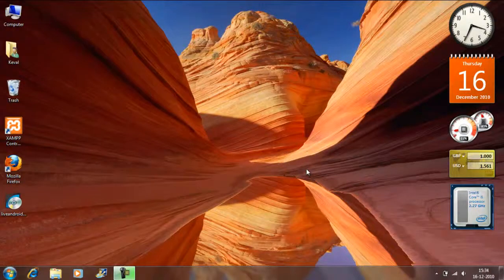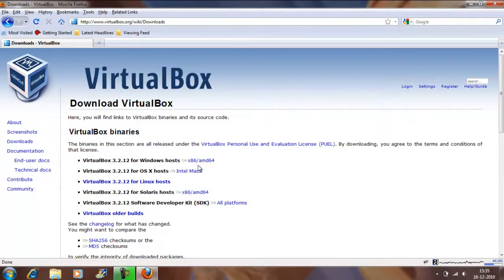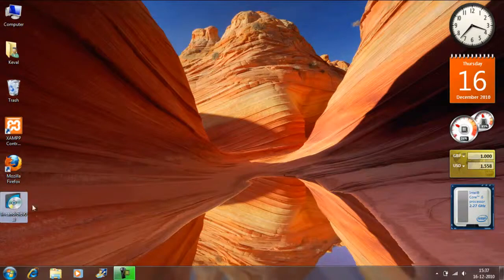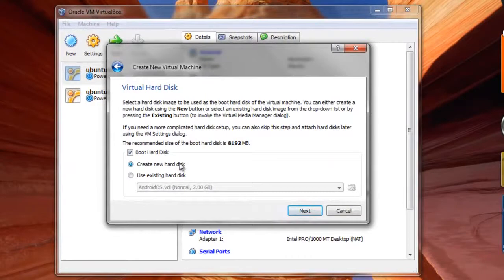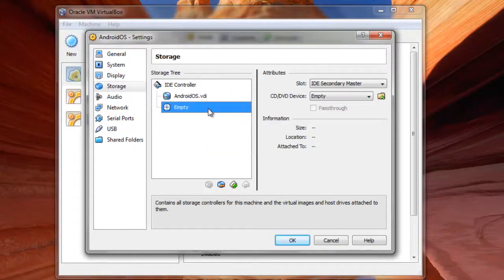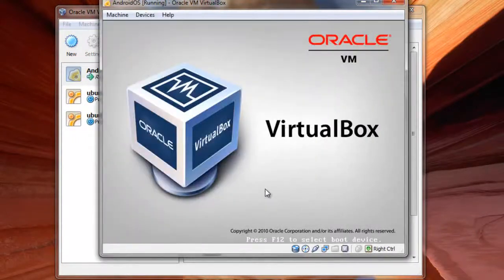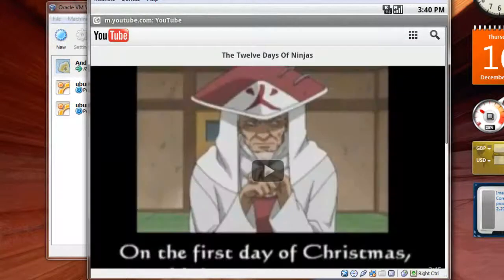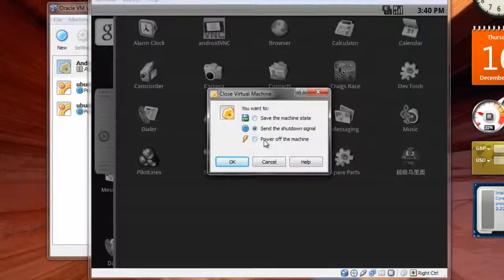How to install android OS on PC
This is a quick tutorial on how to install android OS on Windows or any other operating system.